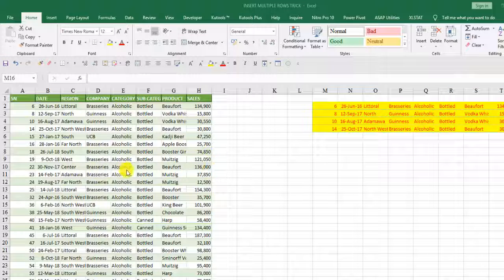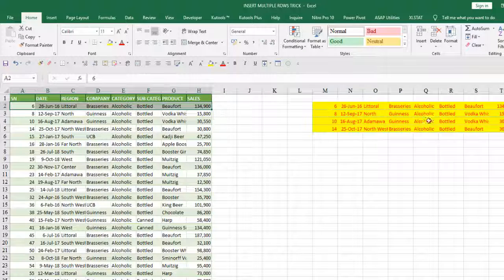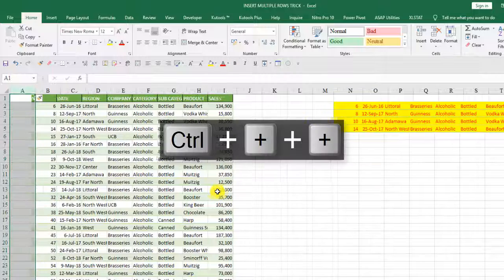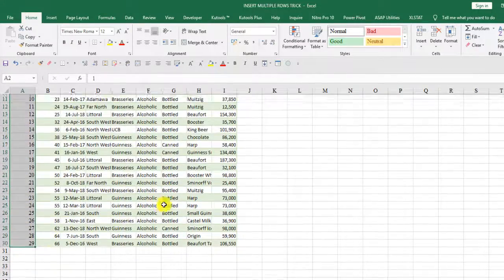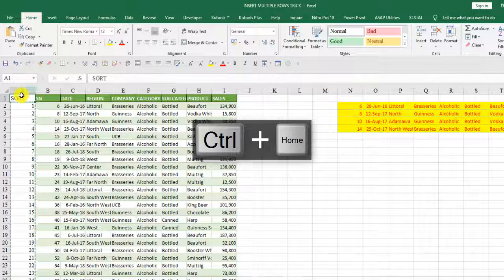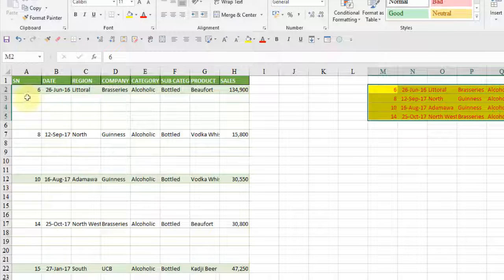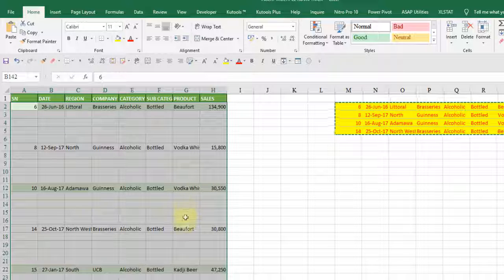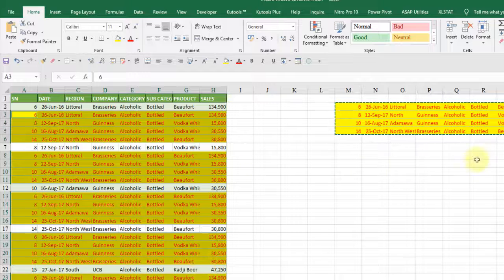Insert any number of rows automatically after every data row without macros or formulas TRICK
In this tutorial, I will show you how to use a simple trick to insert any number of rows within an existing range of data without having to insert complete rows that may disrupt adjacent data in the worksheet.
I will also demonstrate how to copy data and paste into the inserted cells
This trick could save you tons of clicks and time in excel